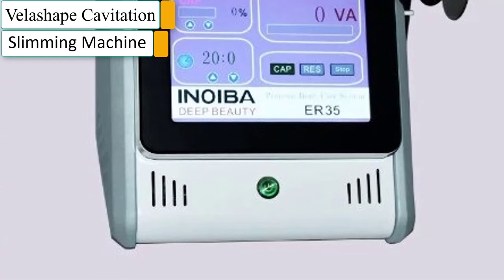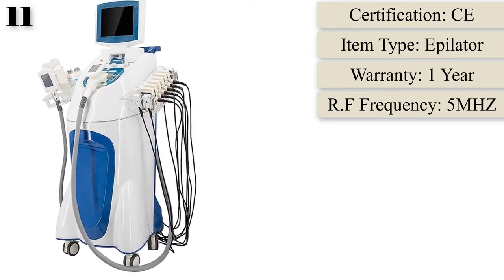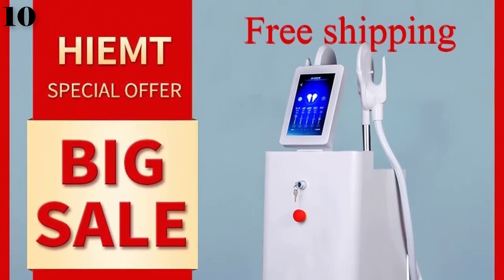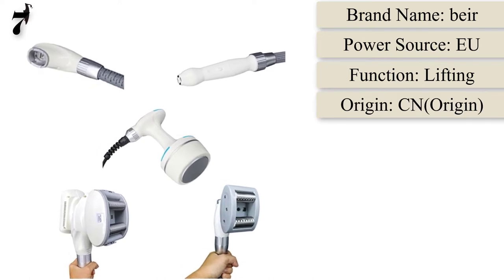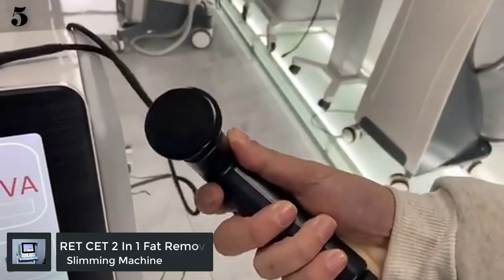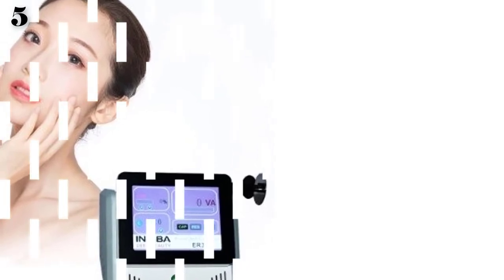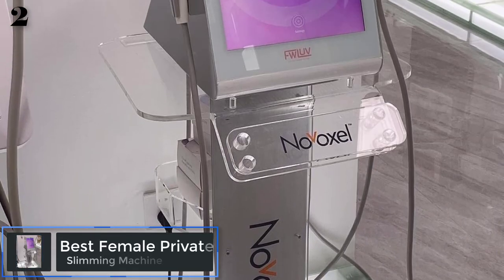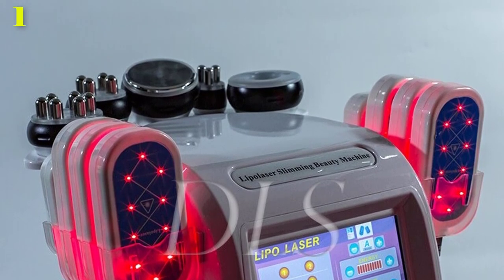Top 10 Portable RF Velashape Cavitation Slimming Machine In 2021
2021 Portable RF Velashape Cavitation Slimming Machine.
References to the goods:
1)► 2021 Best Lipo slim Laser + Cavitation+ RF+ Vacuum
2)► Best Female Private Repair Portable Beauty Machine RF
3)► 2021 Newest 8 In 1 Liposuction Cavitation Laser Slimming Machine Vacuum RF
4)► RF Velashape Vacuum Roller Cavitation Machine Anti Wrinkle Skin Care
5)► RF Spain Indiba RET CET 2 In 1 Fat Removal Fat Dissolving Proionic System
6)► Newest 360 Cryotherapy Multifunctional Fat Freeze Body Slimming Massage
7)► Roller Massage Vlashape V9 Portable RF Cavitation Slimming Machine Velashape
8)► Portable 360 degree cryotherapy vacuum and 40k cavitation
9)► RF High Quality 4 in 1 H2-O2 Hydro Dermabrasion Hydrafacial Machine
10)► High Frequency Weight Loss Body Slimming
Vela Shape is a practical, non-surgical, and non-invasive body contouring treatment that has gained popularity over the last two decades.
The treatment targets cellulite under the skin in hard-to-reach places where diet and exercise don’t seem to get.
Many consumer reviews also mention that VelaShape has also been used to correct the ill effects of earlier invasive surgeries (liposuction or plastic surgery) that got goofed up by the doctors leaving the patient with severely damaged skin, and this is what the research says:
• Lasers in Surgery in Medicine: VelaShape can improve skin appearance.
• Lasers in Medical Science: The VelaShape II device may be able to cause circumference reduction in the abdomen, thighs, and butt.
• U.S. National Library of Medicine: A VelaShape III device is currently being tested for its ability to reduce circumference.